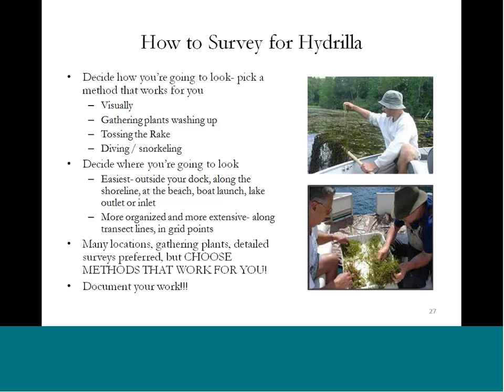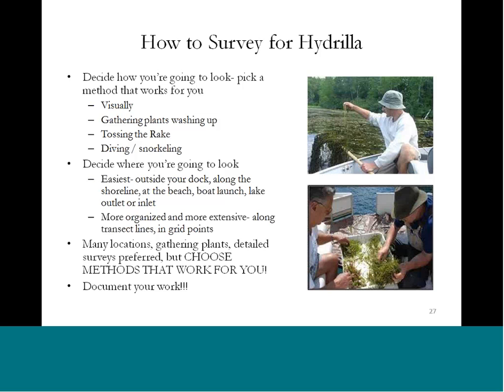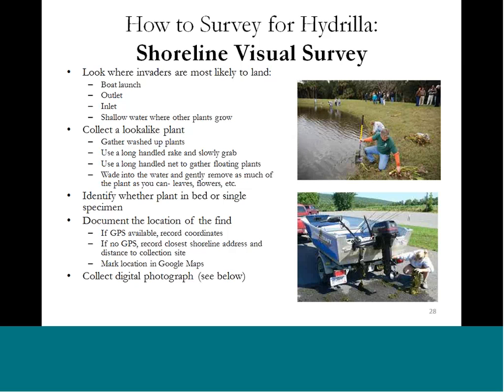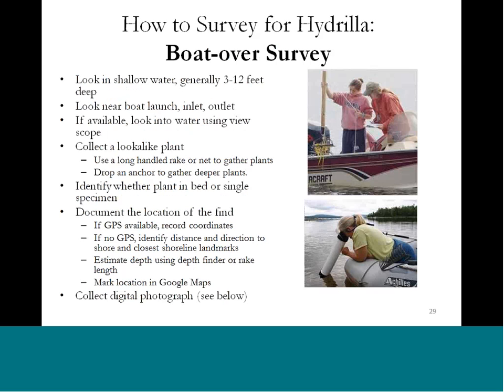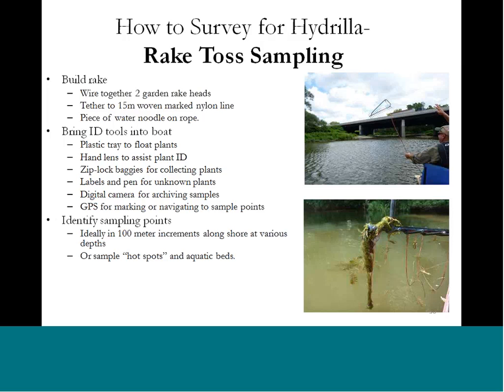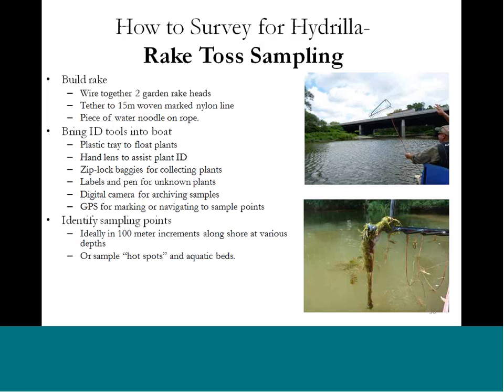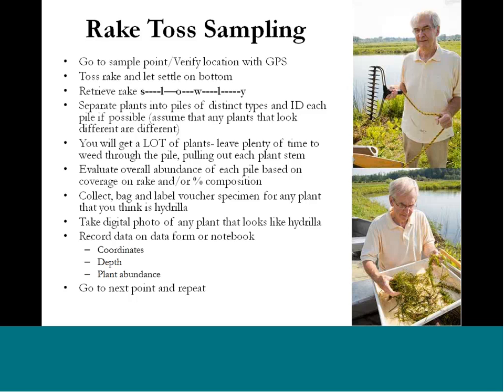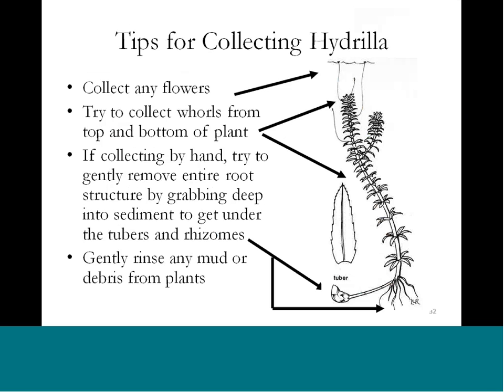Hydrilla Hunt Part 3; How to survey for Hydrilla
As part of the Hydrilla Hunt series, Gregg Sargis describes how you can survey for Hydrilla.